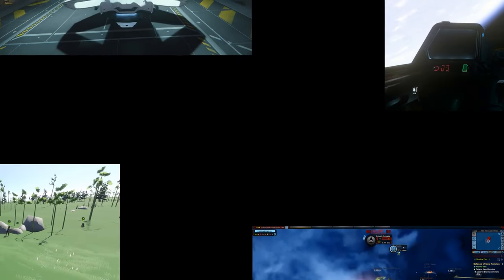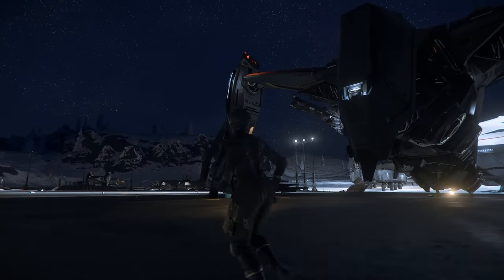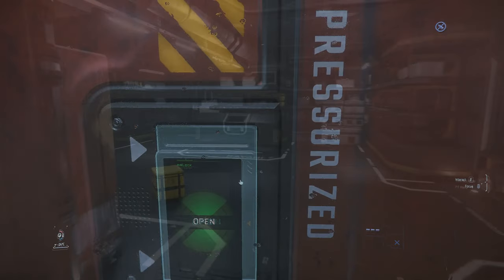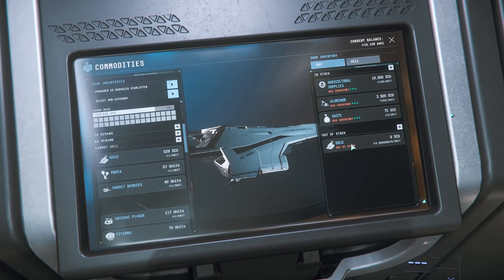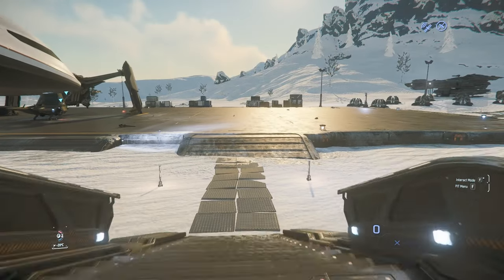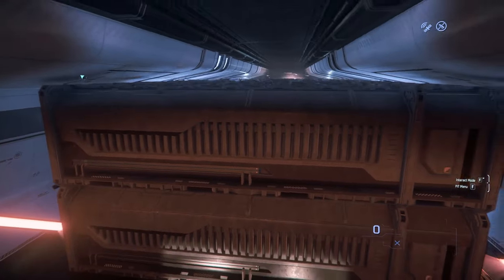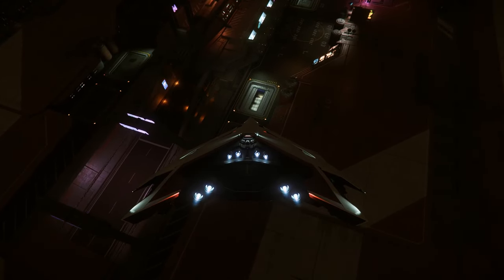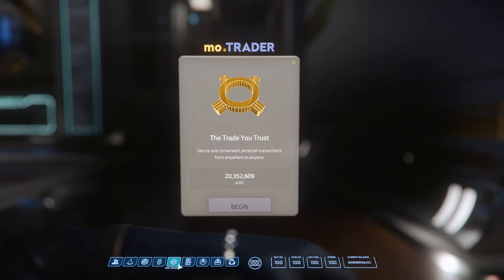Star Citizen - Episode 106 - 20 M aUEC! Yep It Clicked over today!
Hi All,

Is the title click bait, of course, LOL, but all jokes aside, today I have just clicked over 20 M aUEC. However Star Citizen did not make it easy for me.

Patch 3.22.1

00:00 Intro
00:11 Shubin Mining Facility SMO-10 on MicroTech
09:20 Area 18 on ArcCorp